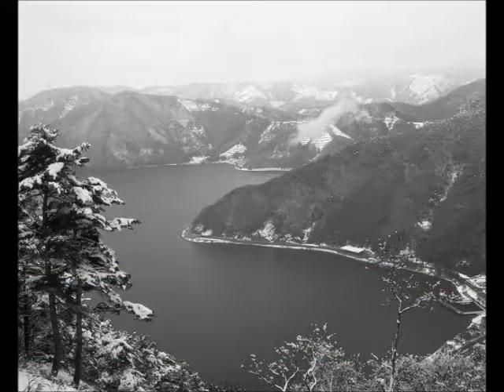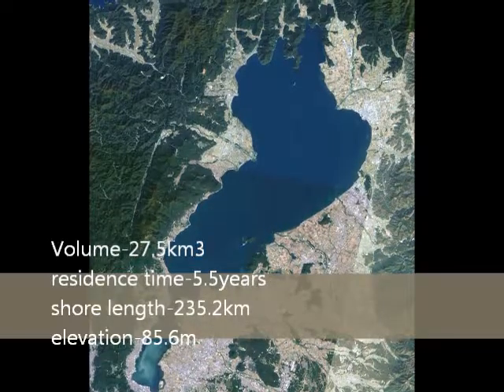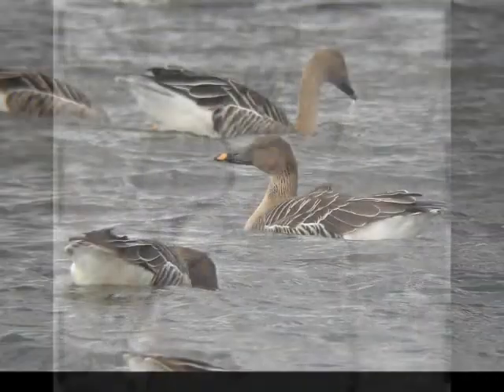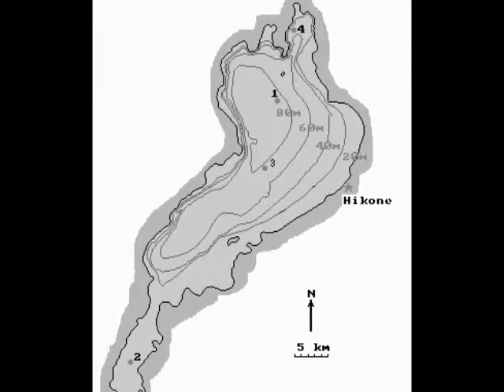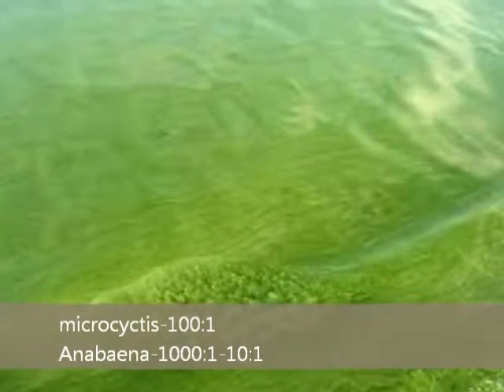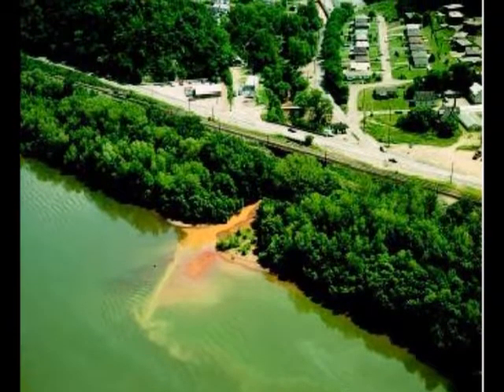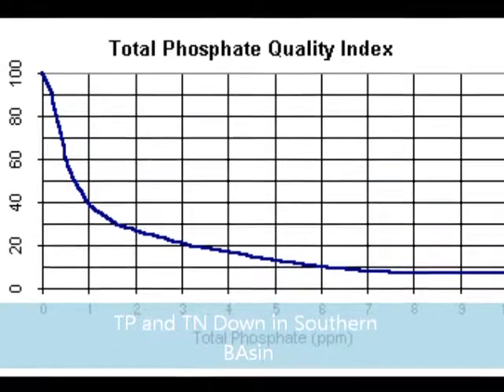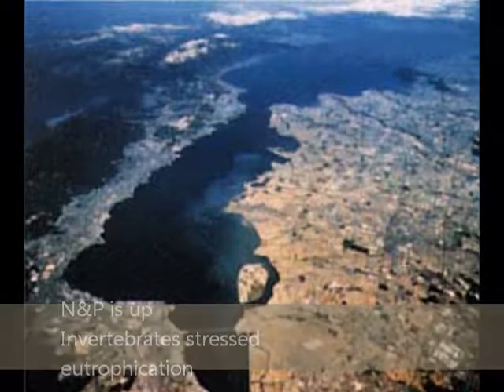Lake Biwa, Japan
Kurtis Hill-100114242, Caitlin Maracle-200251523, Zachary Ranton-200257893